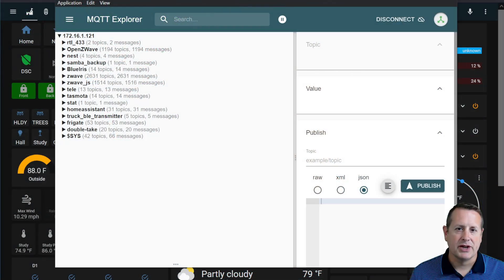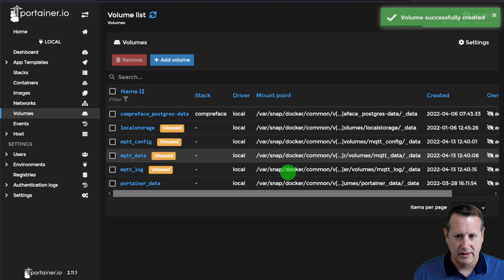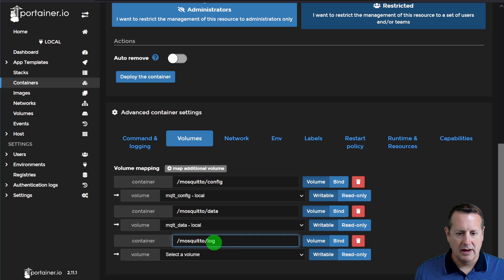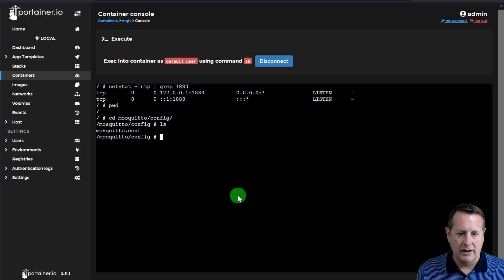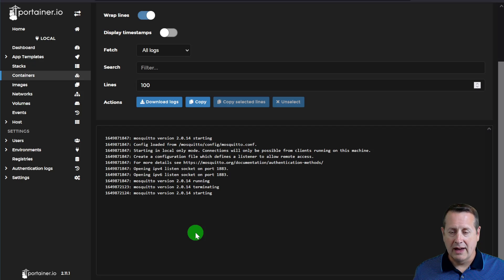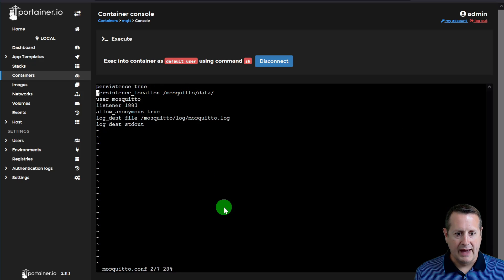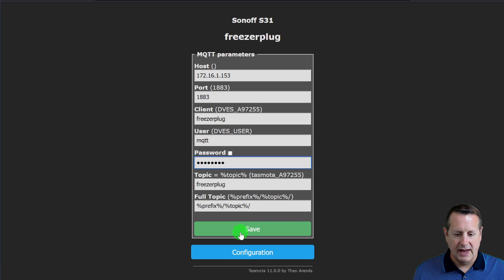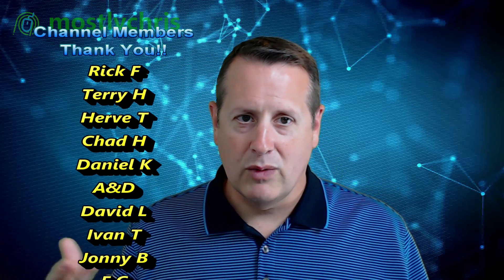Run Your own LOCAL MQTT broker to control your IoT devices in Home Assistant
In this video I cover setting up an eclipse-mosquitto broker Docker container on a local virtual machine using portainer to do all the heavy lifting. I then integrate it into Home Assistant.

Snail Mail to Send Stuff:
Mostlychris
24165 IH-10 West

00:00 Intro
01:12 Why MQTT?
02:30 You Need Portainer
02:55 Create Volumes
04:36 Create the Container
05:41 Container Settings
07:38 Local Only Connections
08:33 Configuration File
09:30 Anonymous Access From any IP
13:03 Restrict Access via Credentials
15:50 Set Device for New Broker
17:17 Configure Home Assistant
18:50 Final Thoughts